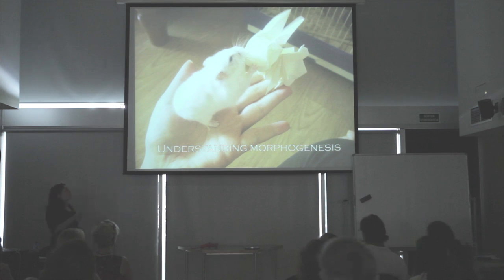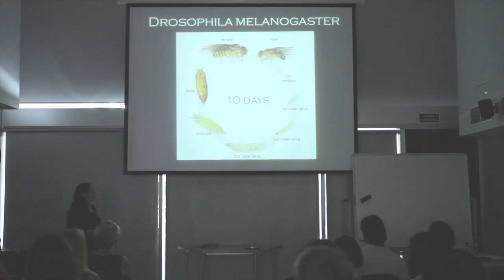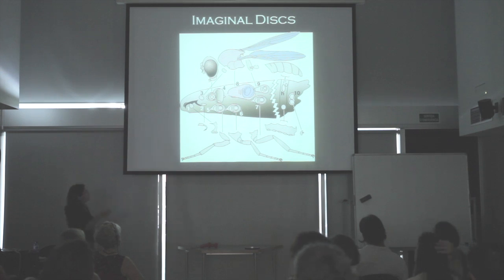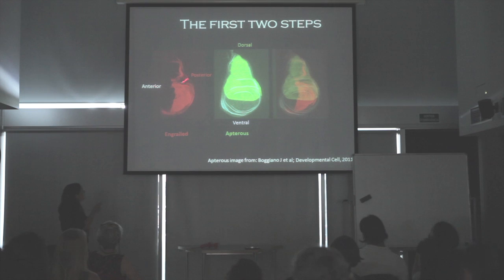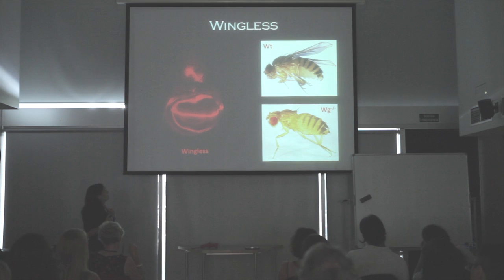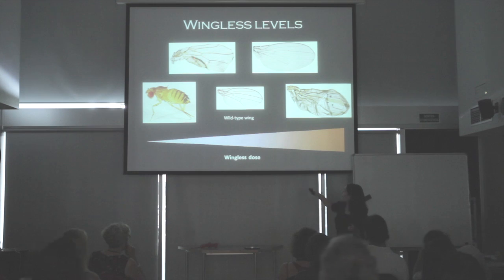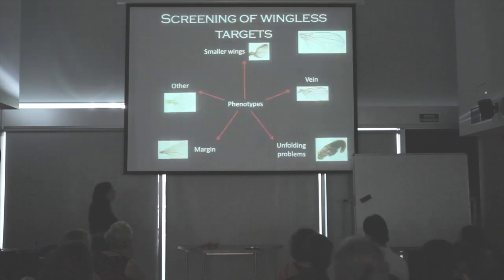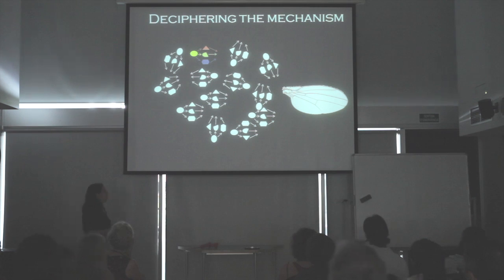PRBB Intervals: Best Science Presenter - Third prize - Neus Bota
"Folding tissues: crafting a wing"

Presentation of Neus Bota from IBE (CSIC-UPF), winner of the third prize of the Best Science Presenter competition of the PRBB Intervals programme on July 4, 2013.